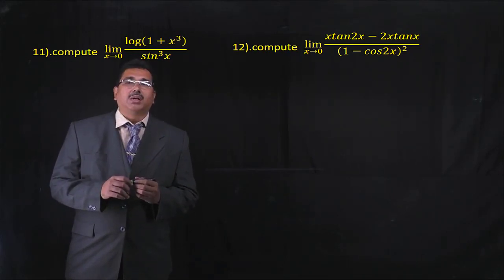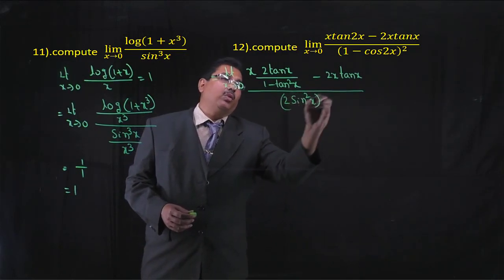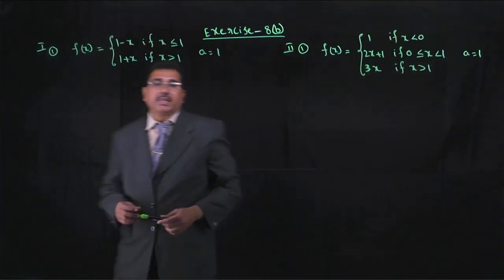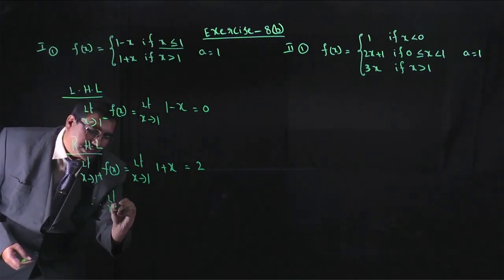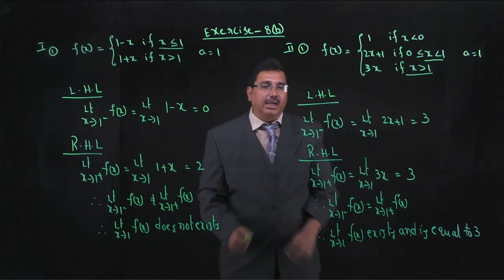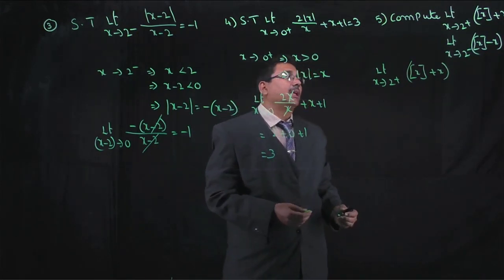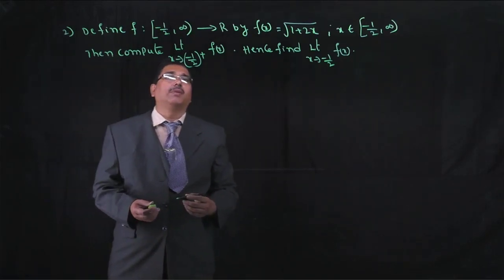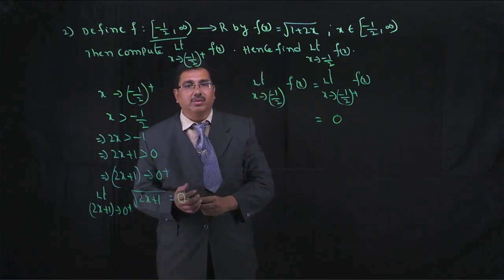Limits & Continuity 4